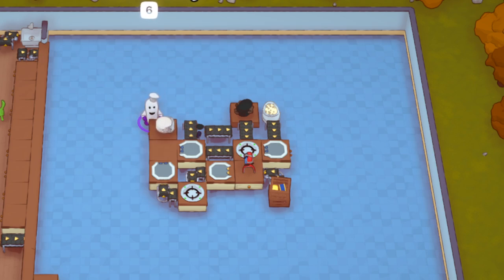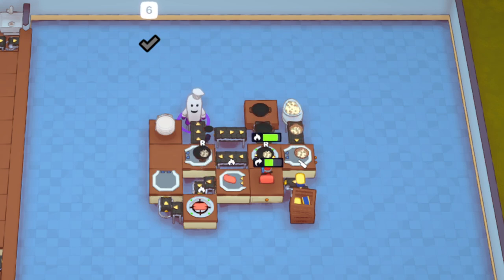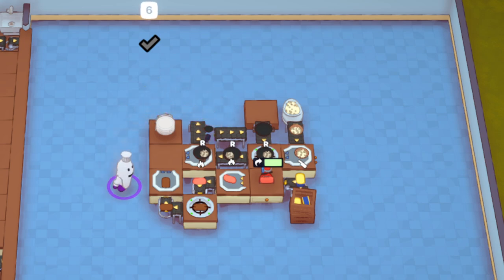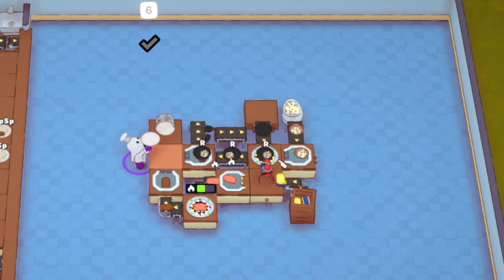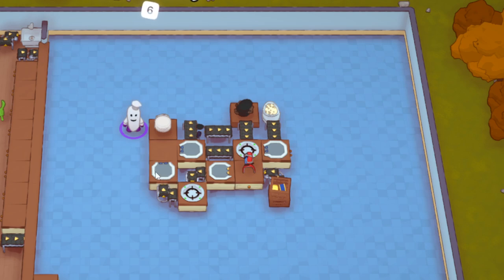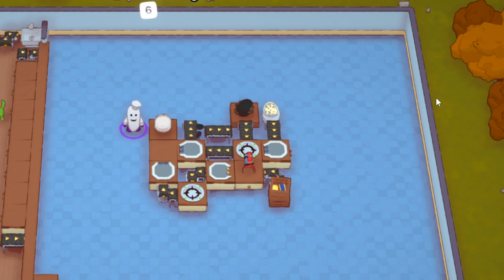Spam and Rice Automation! - PlateUp! Modded Dish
System Requirements:
    Minimum: